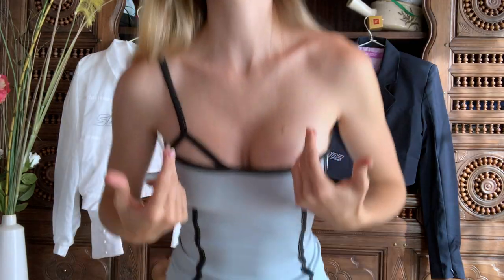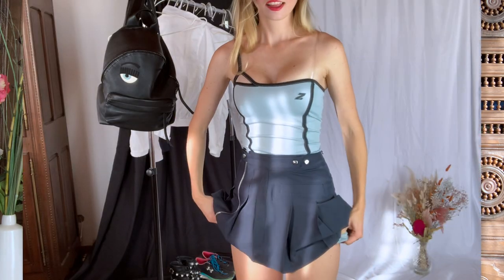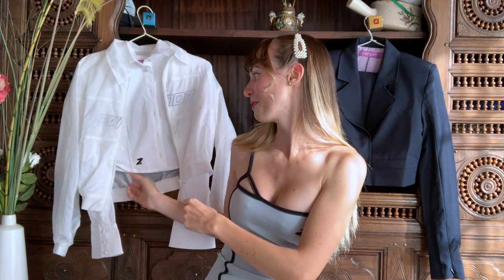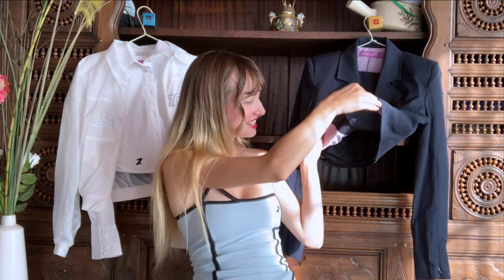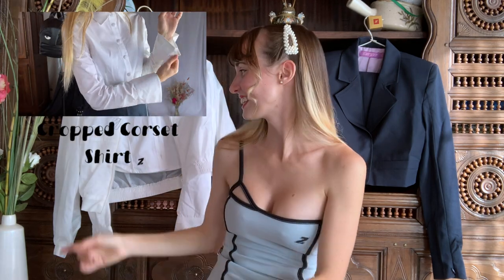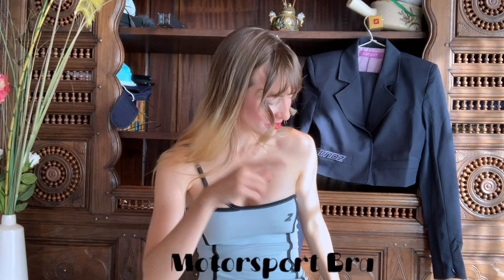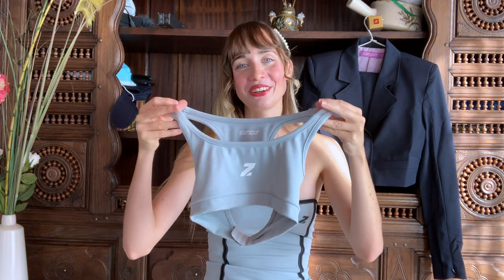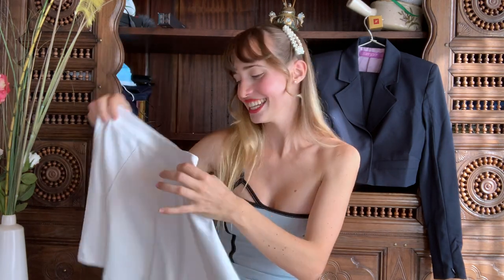SVNDZ Pre-Fall Collection from PARTY GIRL to CLASS PRESIDENT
SVNDZ, the new startup of Chinese Influencer @kathyyymm.

👍 Push the Like Button if you loved the video.

~✨SEND GIFTS✨~
🎁 Amazon - Wishlist
🧧 Amazon - eCheck (make sure you are sending a EURO eCheck.)

~✨REACH OUT✨~

~✨FIND ME✨~

Get Exclusive Daily Sexy Pics, Before/After of some of my IG Posts as well as Short Videos & much more on my OF account.
🐍 NEW to OnlyFans (use if you wish to register to the platform for the 1st time)

~✨MUSIC✨~

~✨OUTFITS✨~

🌷Sporty Tube Dress
🌷Drift Jacket
🌷Uniform Skirt
🌷Cropped Uniform Blazer
🌷Cropped Corset Shirt
🌷Motorsport Bra
🌷Motorsport Skirt

PLT
🧵 Black Cross Strap Block Heel Sandal ($26, was $42)
🧵 Black Pearl Detail Triple Strap Boot ($37, was $78)

SHEIN
🧵 2pack Solid Underwire Bra Set - XS ($9.26)

YESSTYLE
🧵 Miss Daily - Faux Pearl Hair Clip - 2 Designs ($2.26)

CHIARA FERRAGNI COLLECTION
🎒Flirting Backpack

UNDER ARMOUR
🥾 Sports Shoes